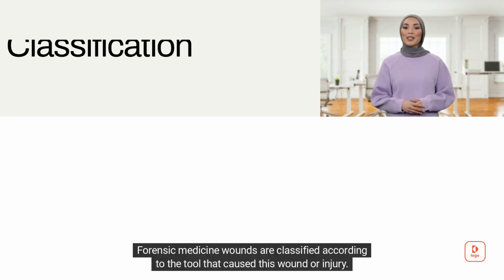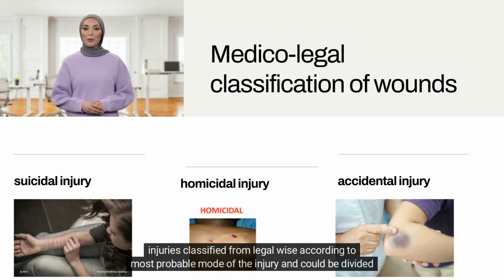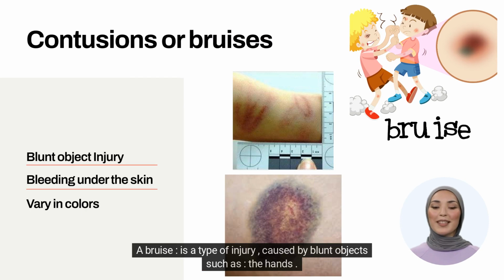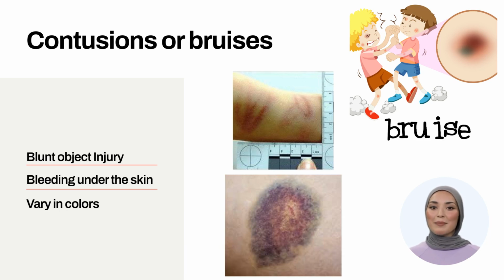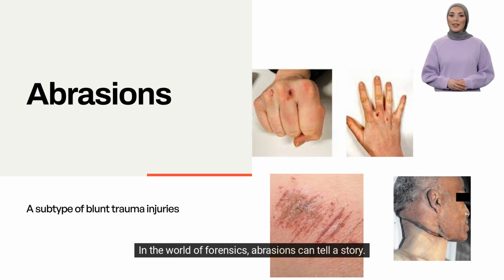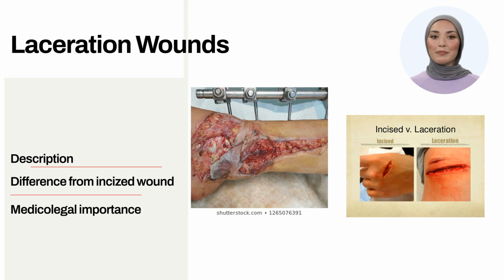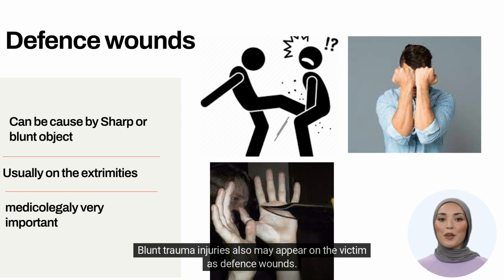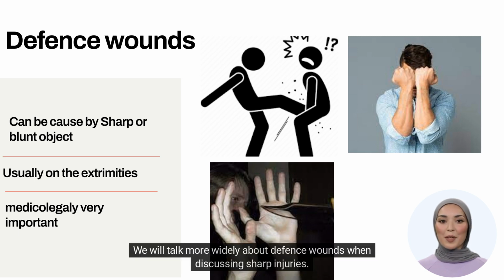wound classification fist part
in this interesting lecture  you will learn about types of wounds and their classification in forensic medicine , and you will learn how to differentiate between different types of wounds and their legal importance .